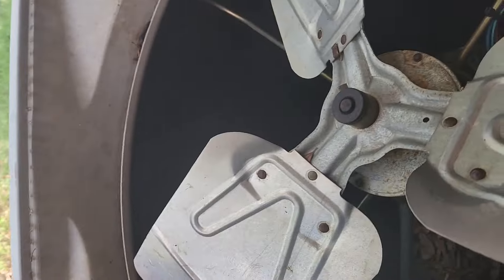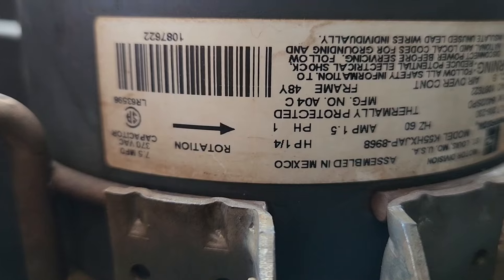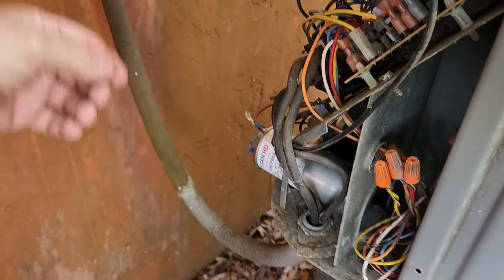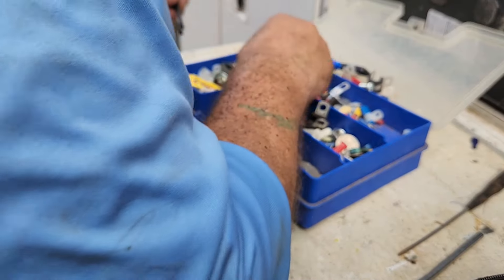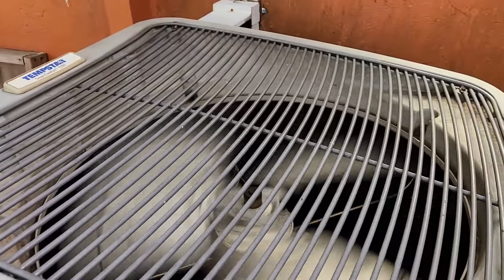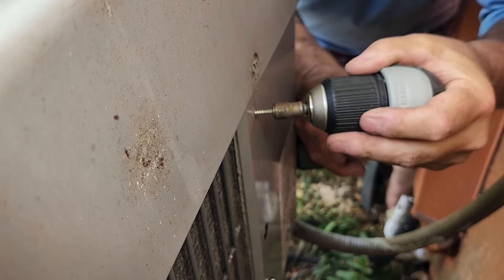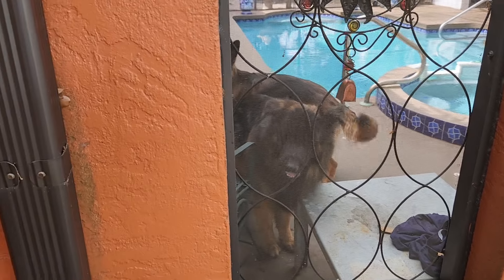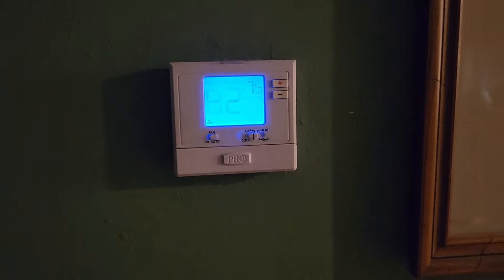A/C MAY DAY , CONCLUSION !